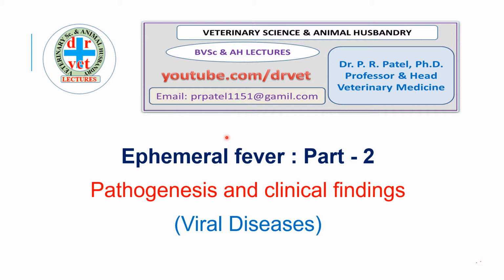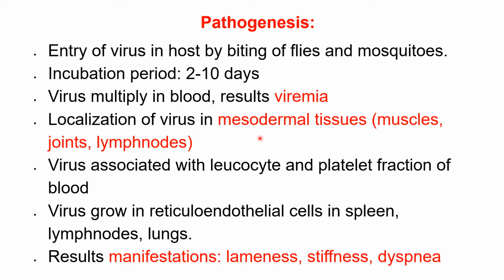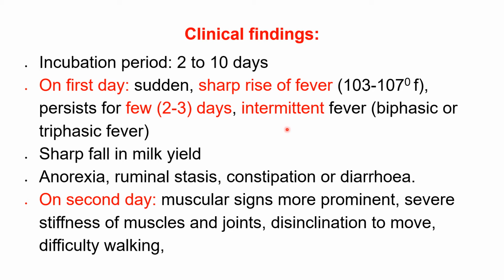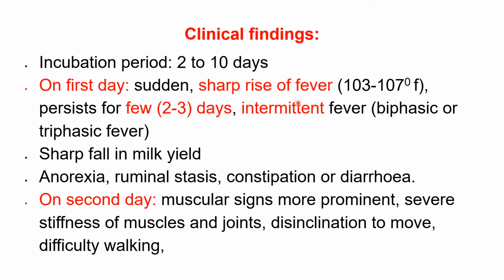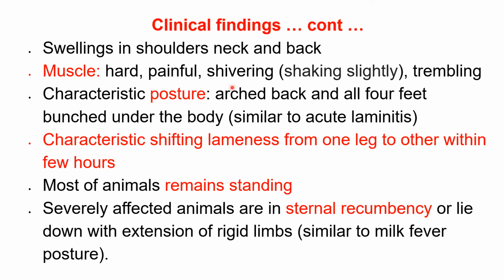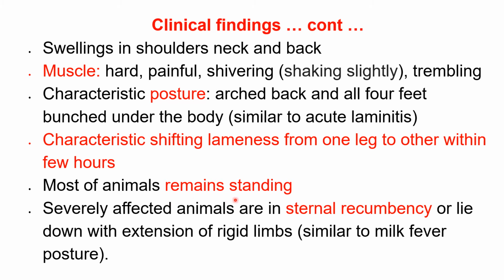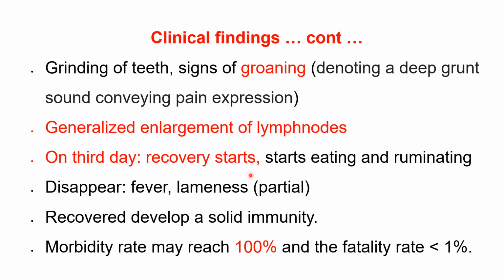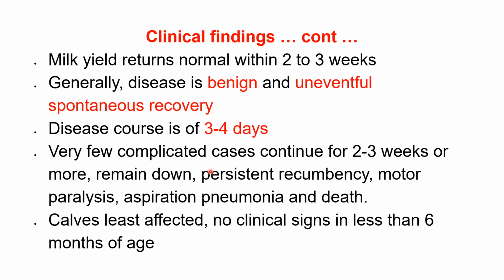Ephemeral fever Part 2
Ephemeral fever Part 2 : pathogenesis and clinical findings